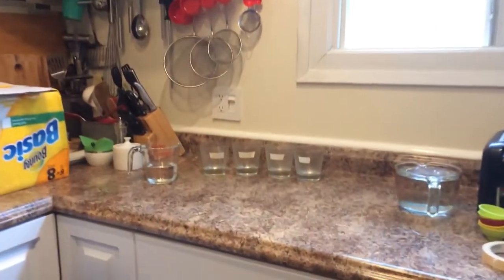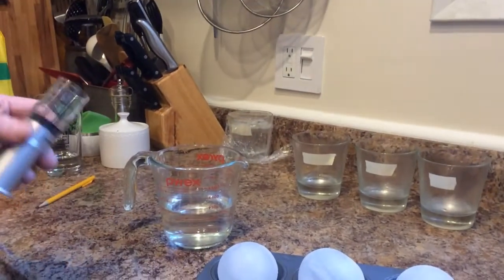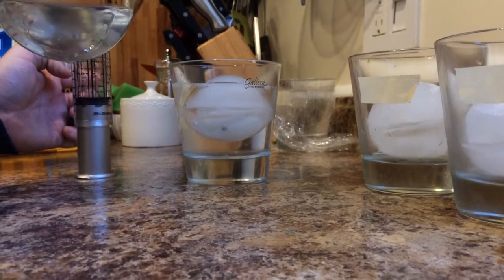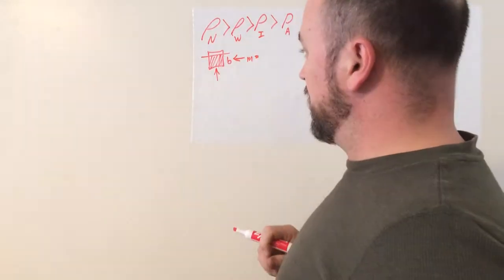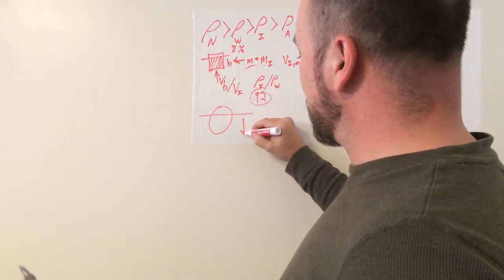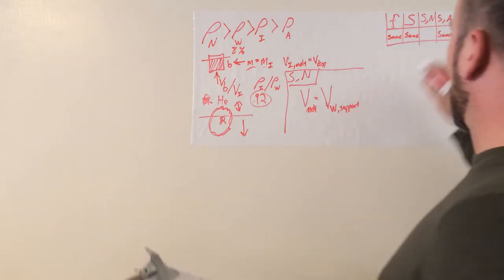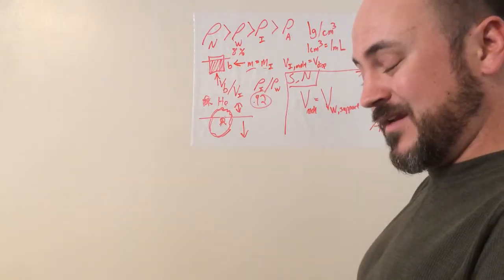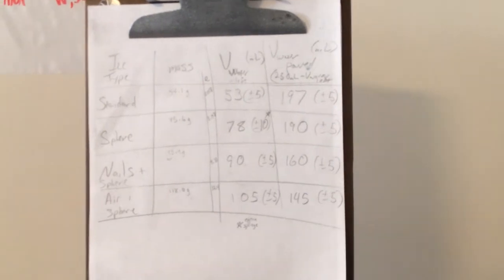Archimedes' Principle - Does melted ice change the level of water?